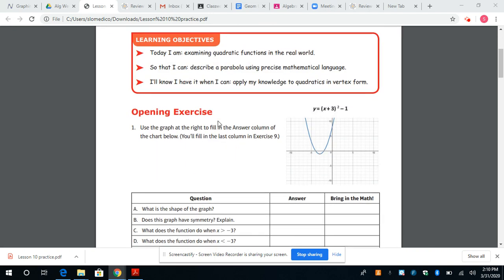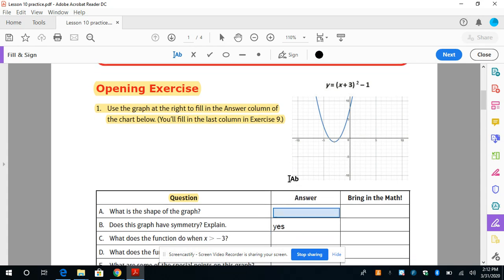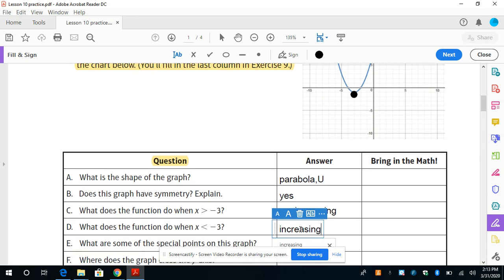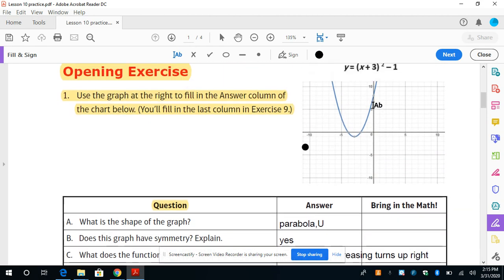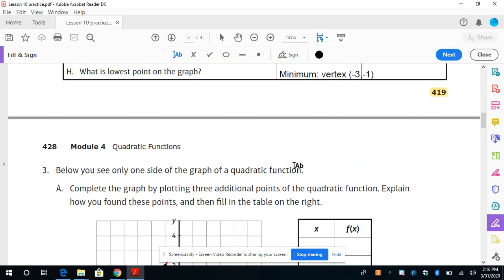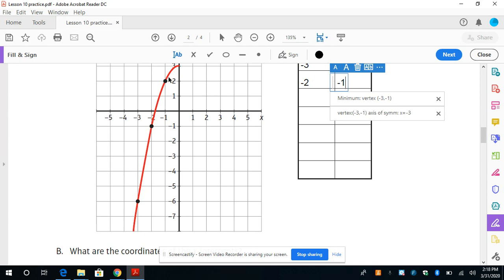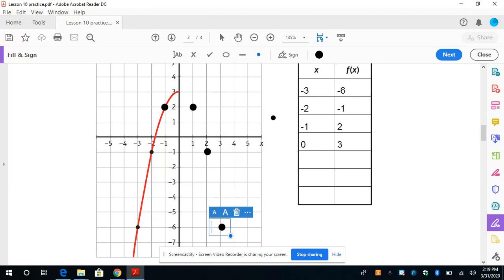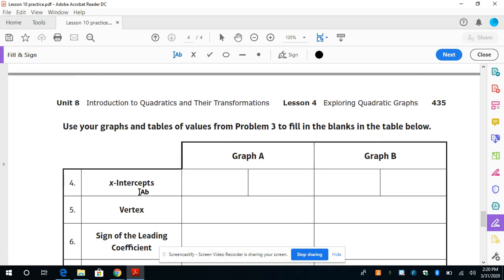Lesson 10 Assignment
Identifying parts on a Quadratic